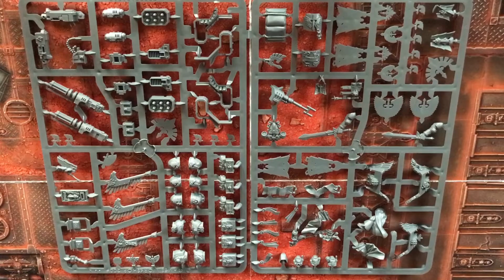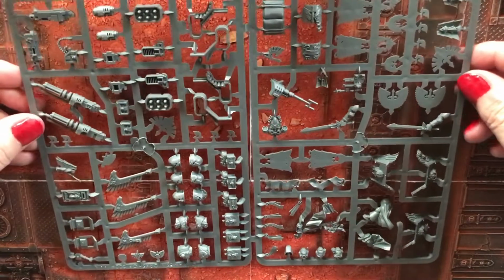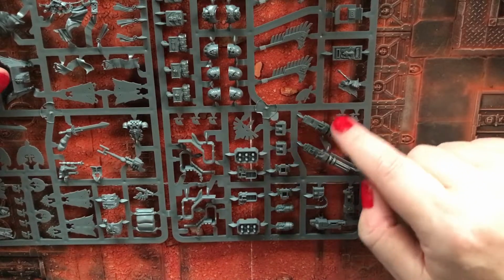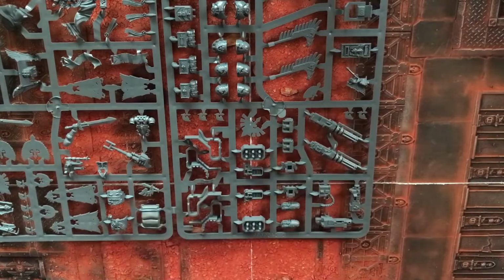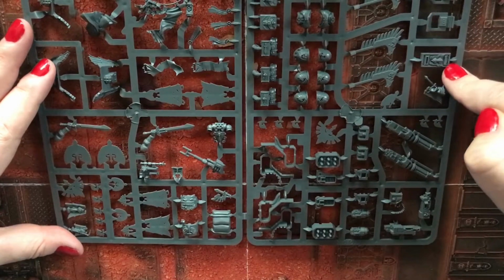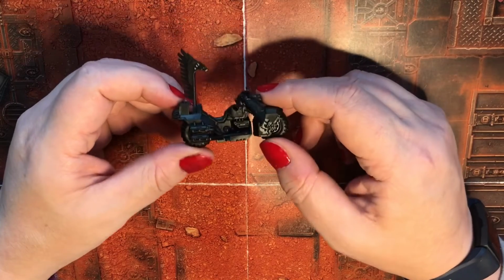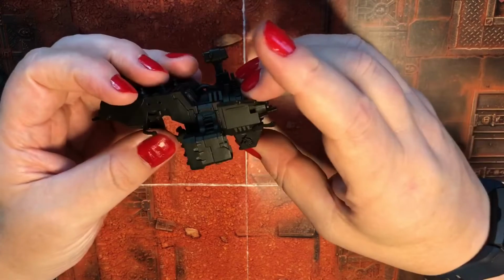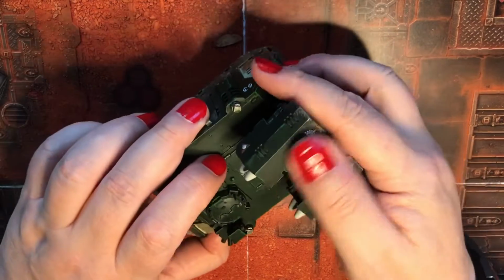What’s in the box? - Ravenwing Upgrade Sprue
With Warhammer Imperium giving us a set of Outriders with Issues 59 & 60.  I thought It would be a good time to look at the Ravenwing upgrade sprue as I’ll be needing one to make my Outriders part of the Dark Angels 2nd Company.

XxxX 💙💖🤍💖💙